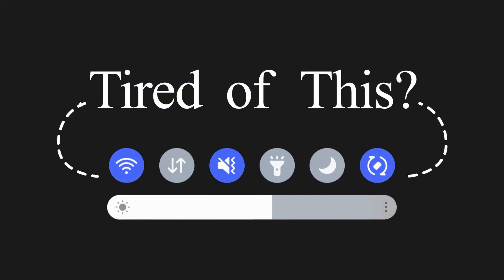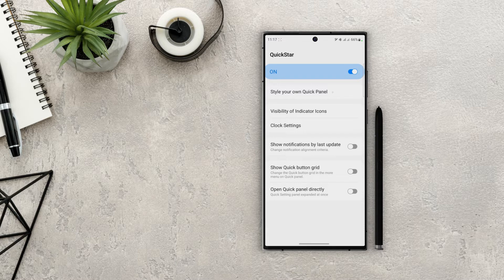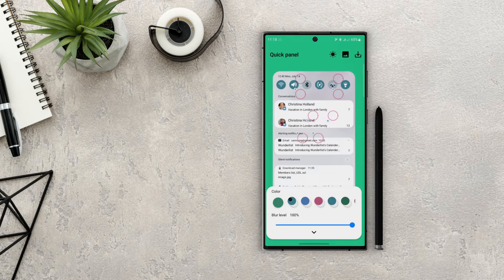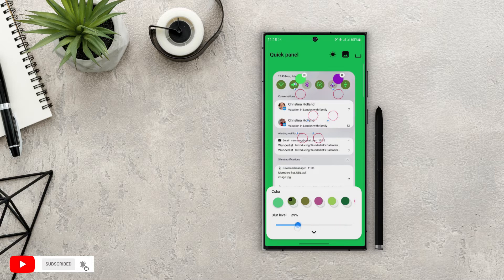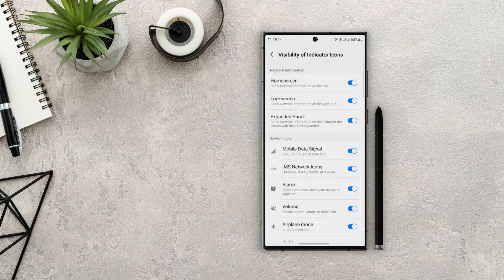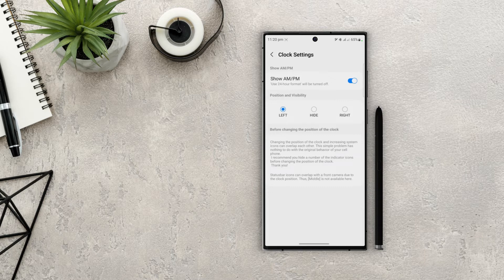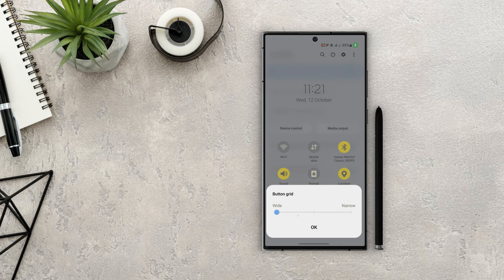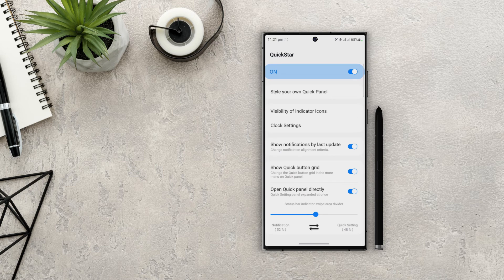Goodlock - Quickstar detailed settings | One UI 4.1 (2022)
If you are tired of the blue and white layout of your notification panel. you can actually change the color and layout using Quickstar module.

Customize your special Quick panel.

- Design your quick panel with different colors and themes
- Visibility of Indicator Icons
- Clock Settings
- Quick Button Grid
- Open Quick Panel Directly

QuickStar is a plugin application for customizing SAMSUNG SystemUI Quick settings components.

By using this, You can change layouts and settings of Google Basic Quickpanel which is blocked by Samsung and can handle new features of Notification that QuickStar provides.

Who am i:
I’m Ashar Iqbal and i work as a UI/UX designer. I make videos about android customizations, technology, productivity and lifestyle design. I also make templates on Notion.

GET IN TOUCH:
If you’d like to talk, I’d love to hear from you.